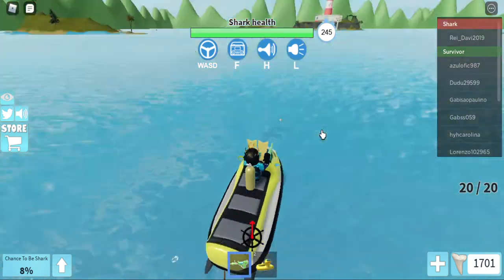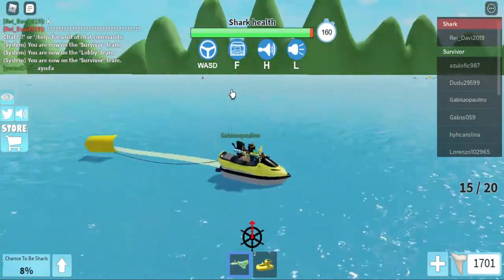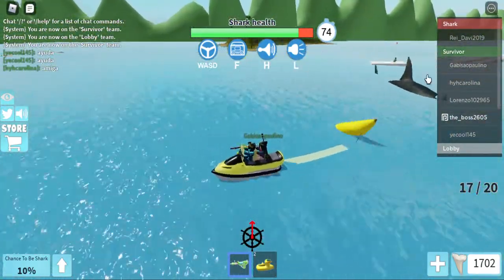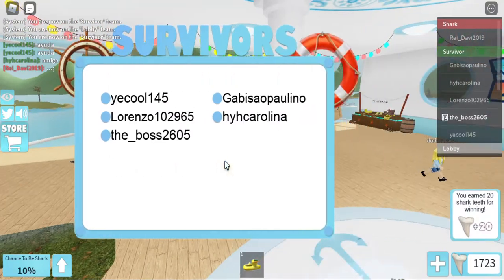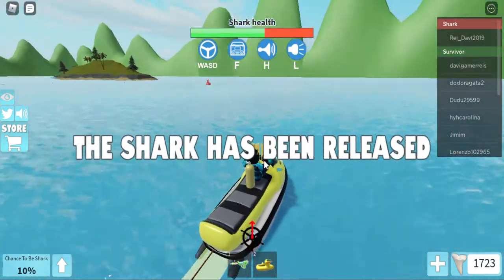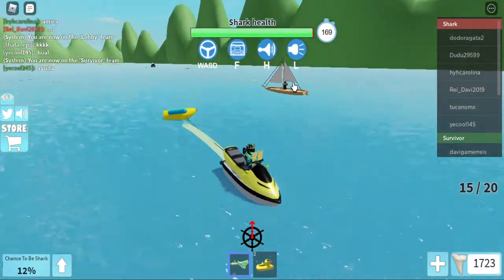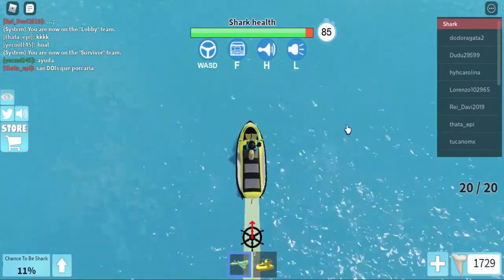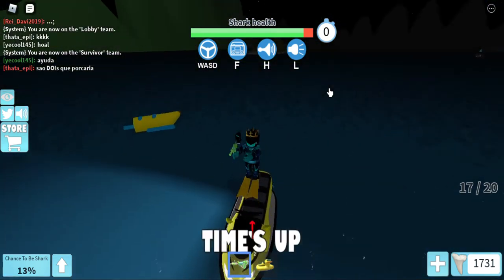shark bite banana boat review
telling you if it is worth getting the banana boat in shark bite